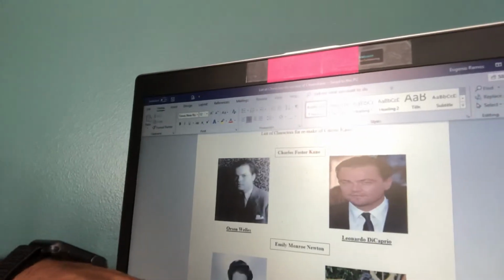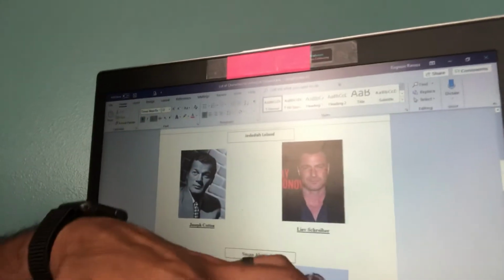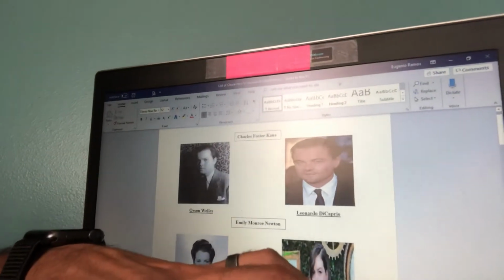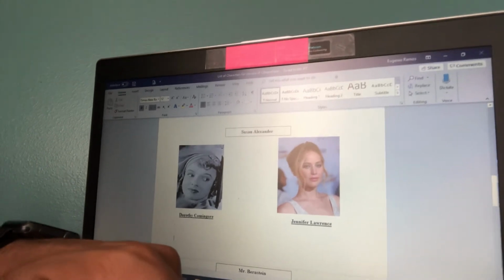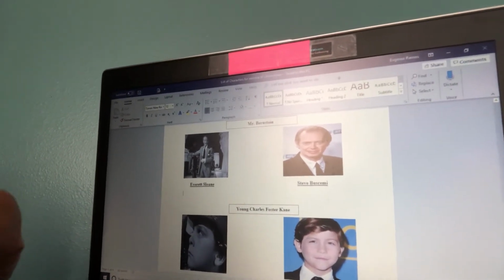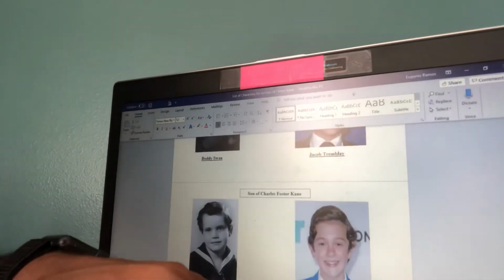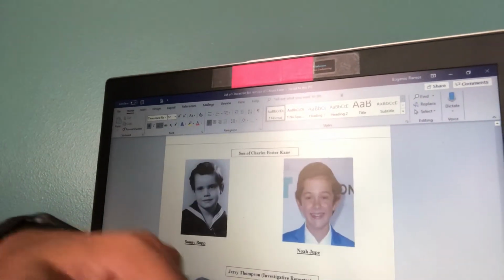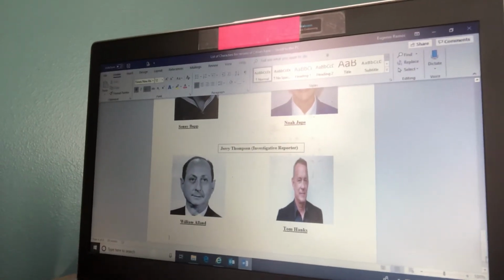Humanities Engagement 5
The revision of “Citizen Kane”